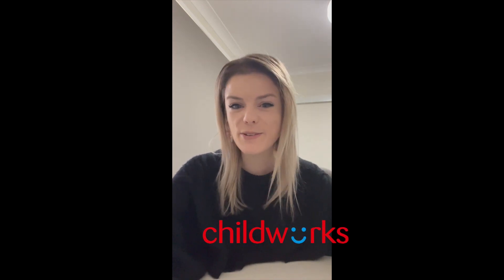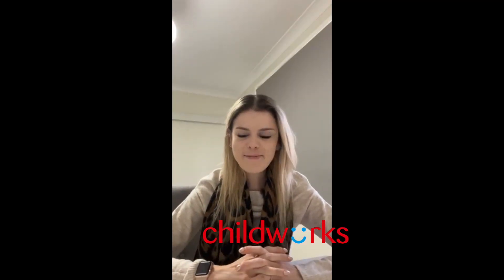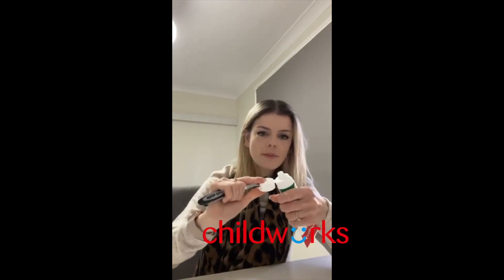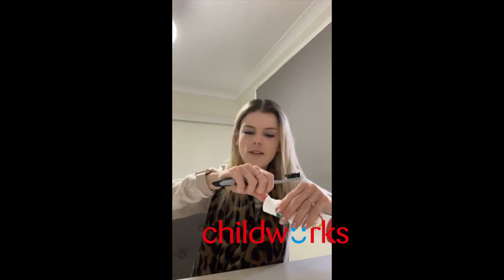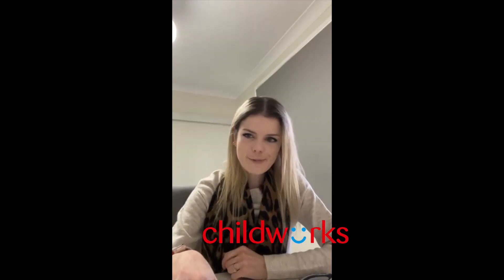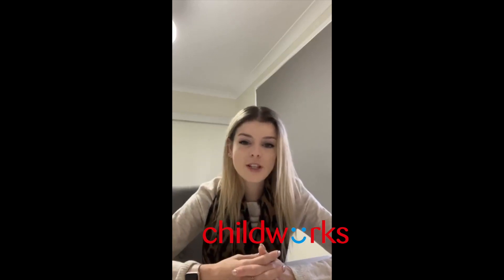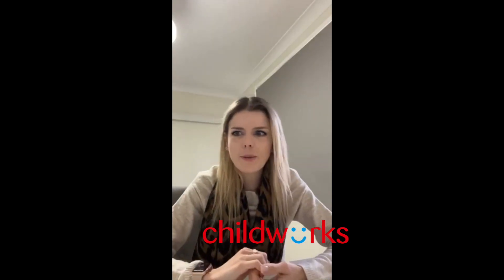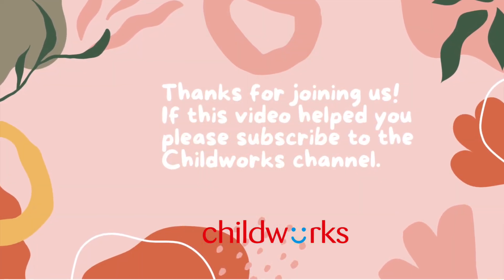How Fine Motor Skills Can Affect Your Day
This video talks about how fine motor skills in self-care can impact on what sort of day you might have and what sort of day your children might be experiencing at school.